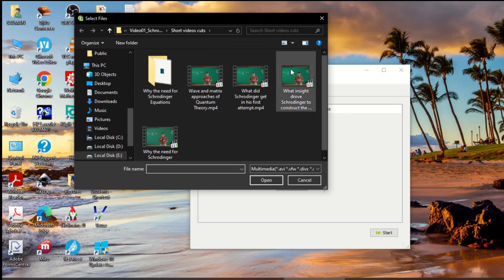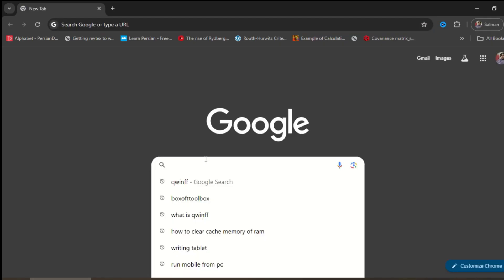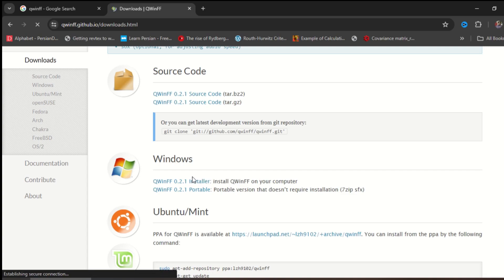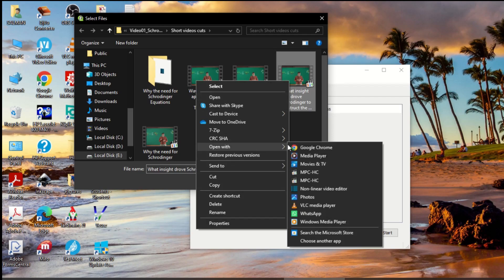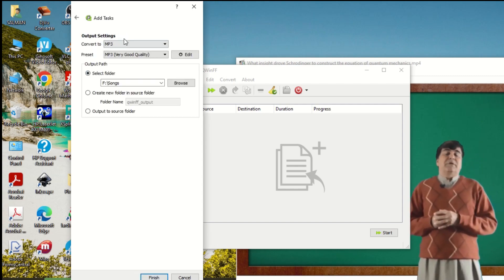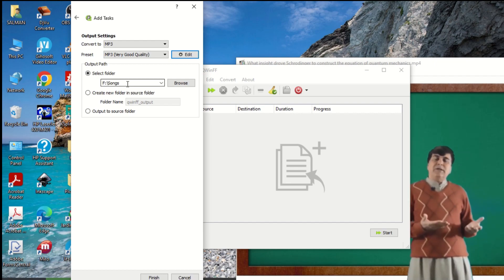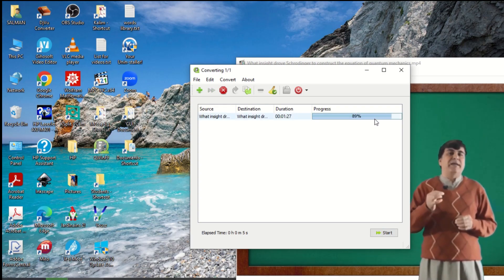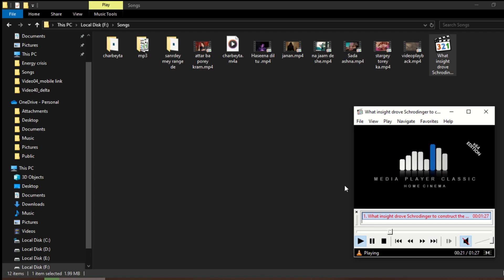How to extract audio from video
How do I extract audio from a video?
How to convert video to audio?
Audio from video, audio, qwinff
software for extracting audio from video,
free video converter,
video to audio converter, format of video, mp4, mp3